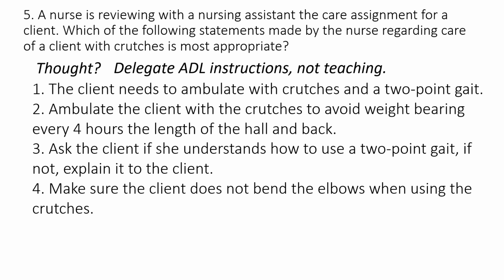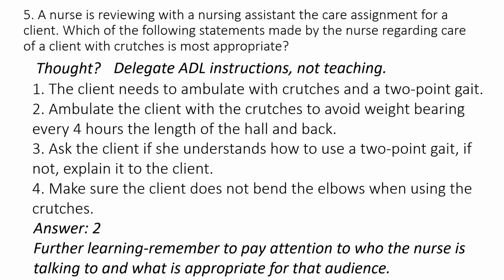Delegation Questions: Assigning Tasks to Nursing Team Members (RN, LPN, CNA)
Review questions on Delegation, assigning tasks to different members of the nursing team; RN, LPN and the unlicensed personnel such as the CNA or technician. Great for those needing to review for NCLEX as well as first time learners in nursing school. Get the basics of task delegation learned through questions. Practice your critical thinking skills! Delegation HINT in the questions too!